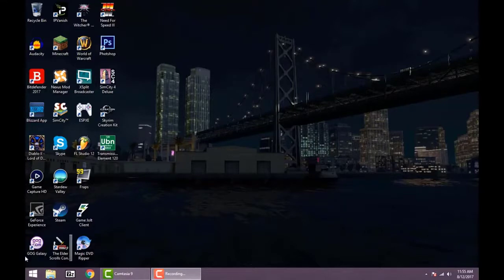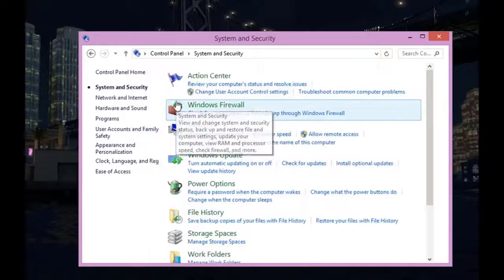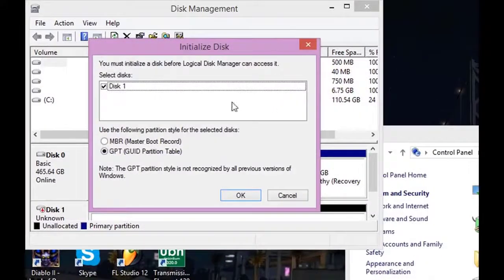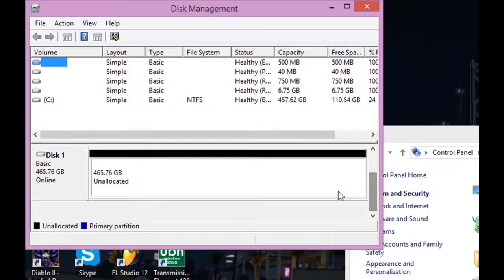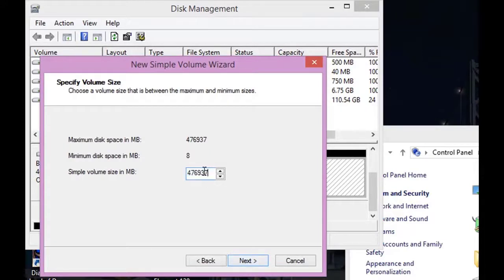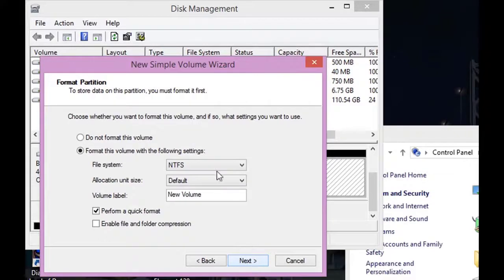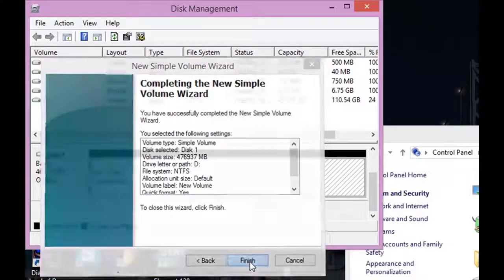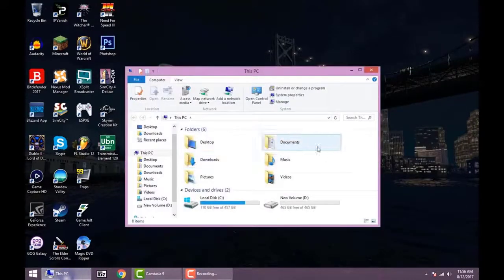Reformat external hard drive from ps5 to pc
Simple tutorial on how to reformat your external hard drive from the ps5 to pc. If your external hard drive isn't showing up on pc after using on your ps5 this will show you how to get it back. DON'T THROW OUT YOUR HARD DRIVE YET!

Don't mind the rest of this. Its mostly for google search to show this video.

2021 NEW VIDEO

Hard drive not showing up on pc
Hard drive not showing up on pc after using it on ps5
Hard drive not showing up on pc after using it on ps4 pro
Hard drive not showing up on pc after using it on xbox one
Hard drive not showing up on pc after using it on ps4
Hard drive not showing up on pc after using it on wiiu
Hard drive not showing up on pc after using it on xbox 360
Hard drive not showing up on pc after using it on ps3
Hard drive doesn't show up on pc after using it on ps4
Hard drive doesn't show up on pc after using it on ps4 pro
Hard drive doesn't show up on pc after using it on ps5
why doesn't my hard drive show up after using it on my console?